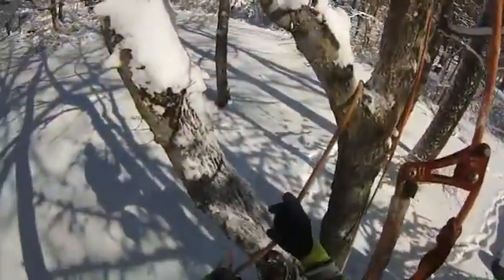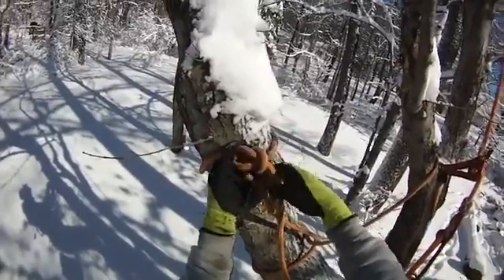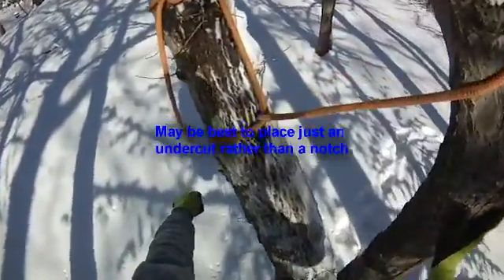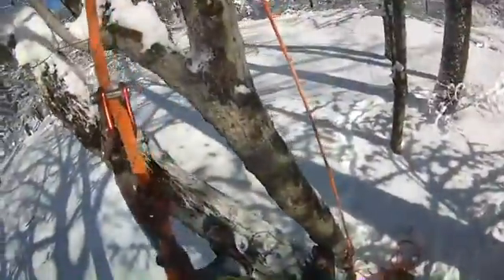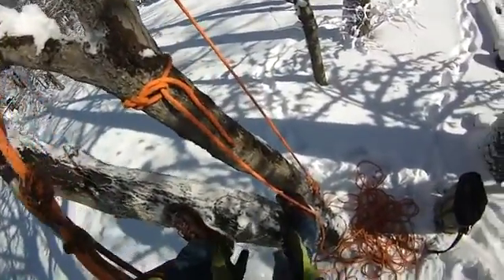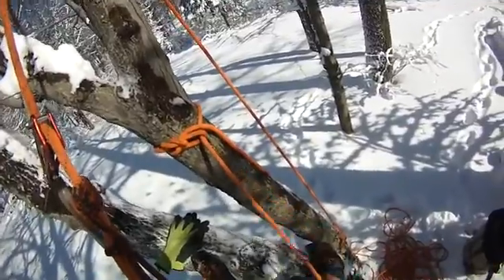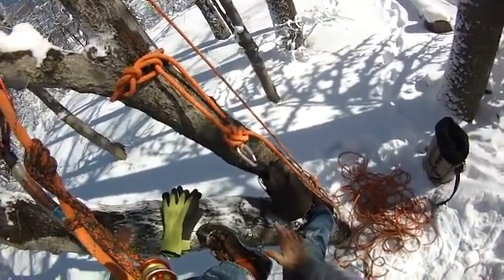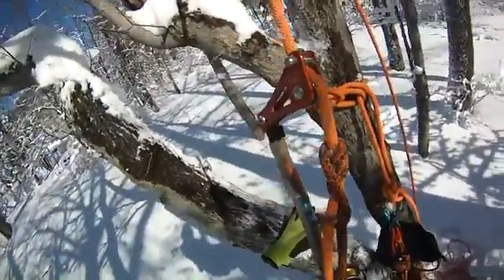knots video 45 COS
A short description on three knots I use and why.  I don't go into detail for the reasons I explain on the video, but this will give an idea of the purpose and some precautions.